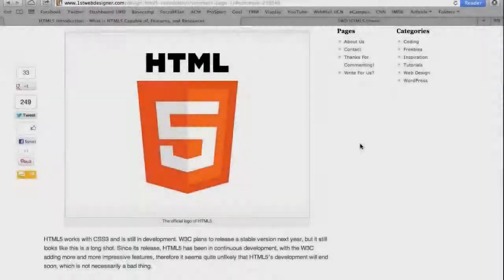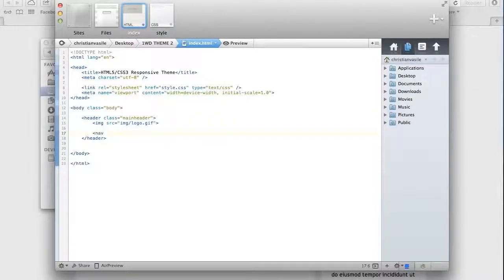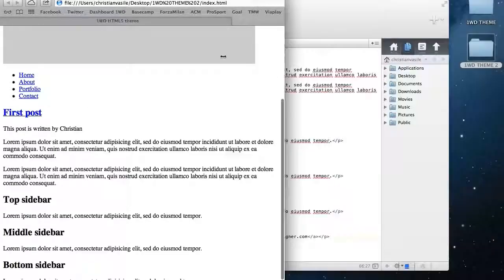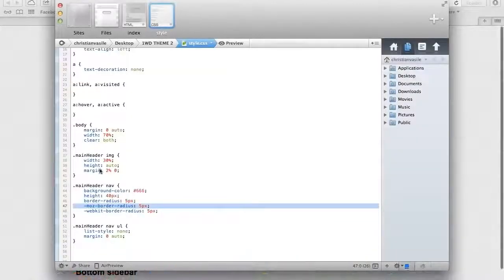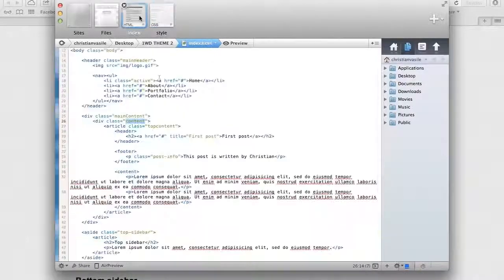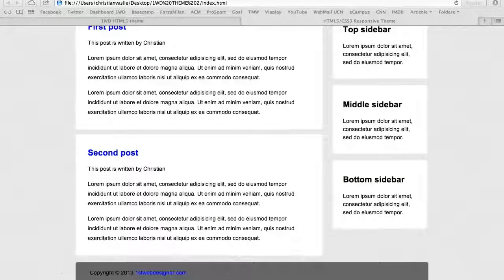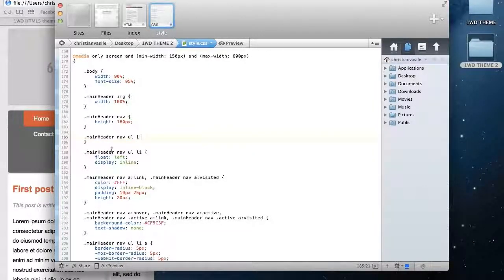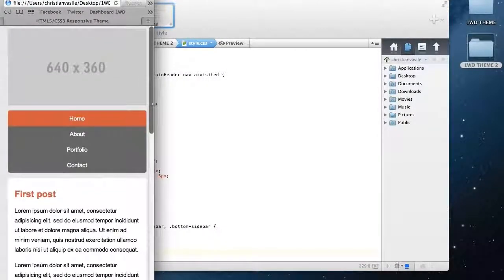How to Make A Website Using HTML5 & CSS3 10Youtube com